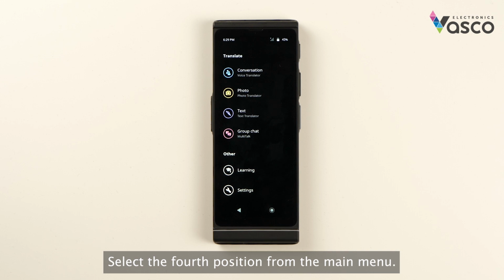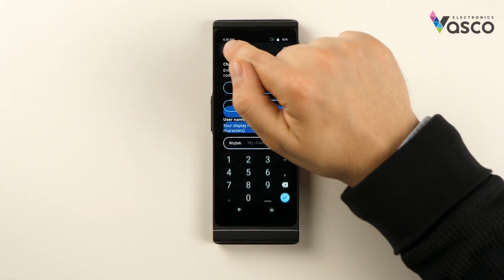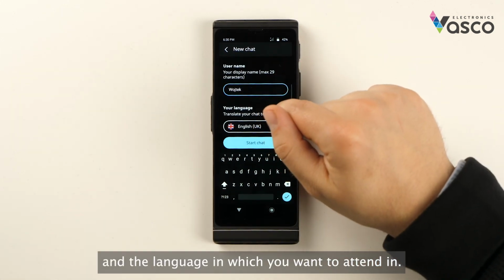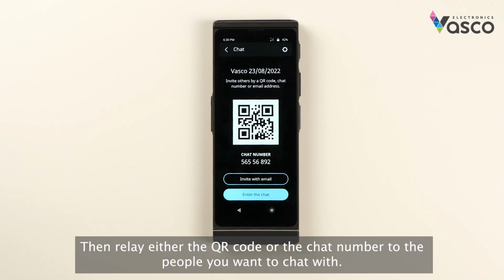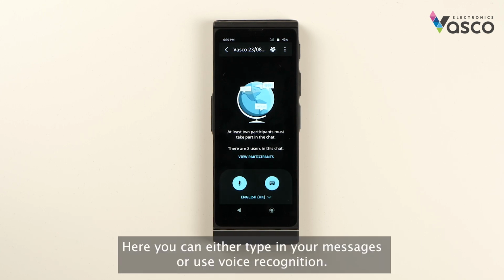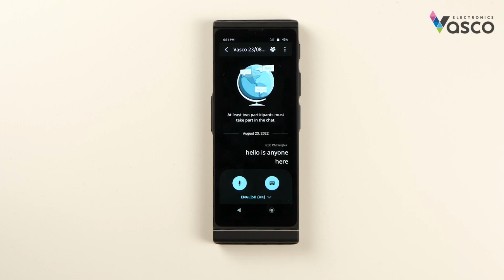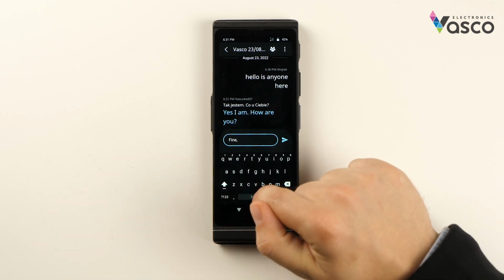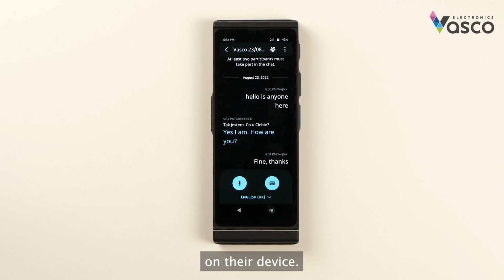Vasco Translator V4 Tutorial: How to Use a Chat Translation Feature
Watch this video and find out how to use MultiTalk. It's an application for live translation of multilingual chats with up to 100 participants. You can use it to contact people from all around the world during international classes, in-house and online courses, and when you're working abroad. You can write or say a message in your language, and people in your chat room will receive it in their own language. Take Vasco Translator with you and get along with everyone.